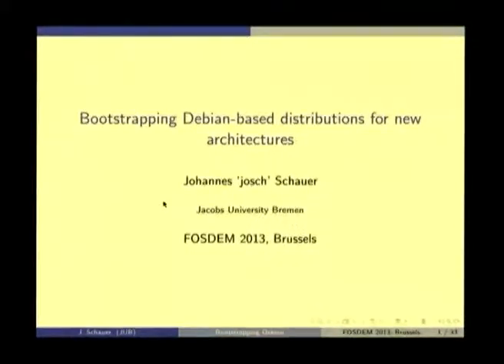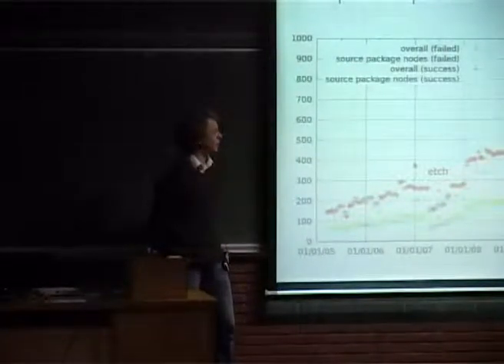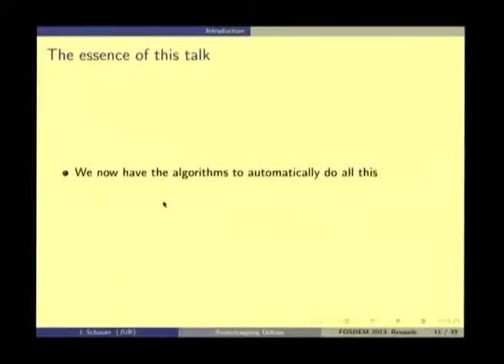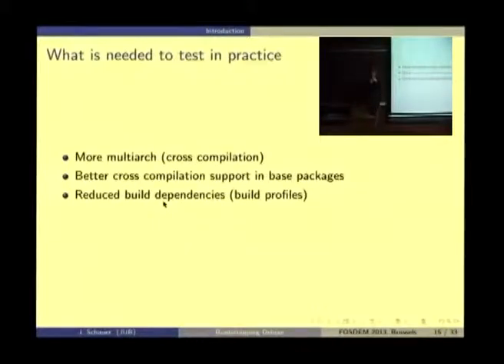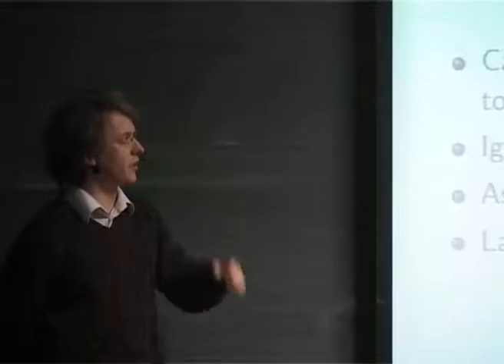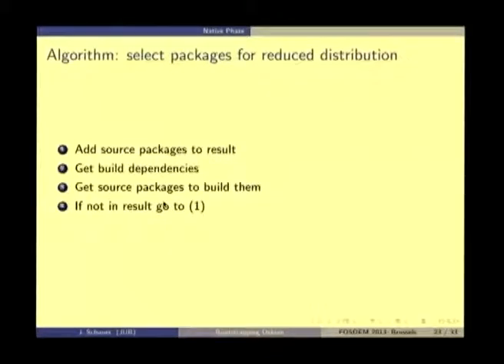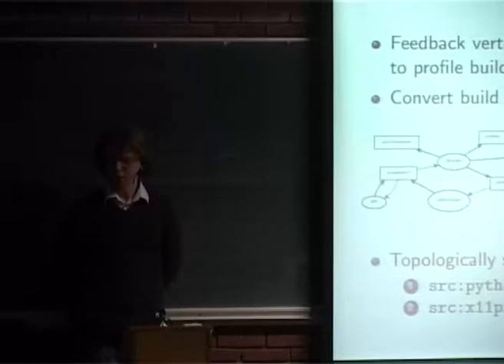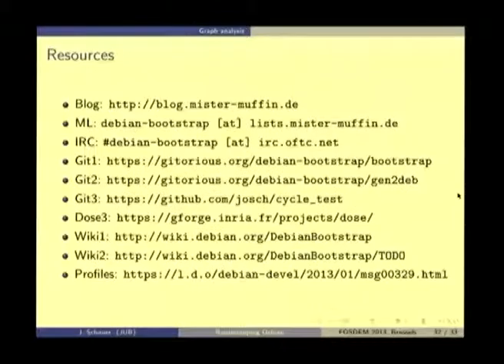FOSDEM 2013 - Bootstrapping Debian Based Distributions For New Architectures